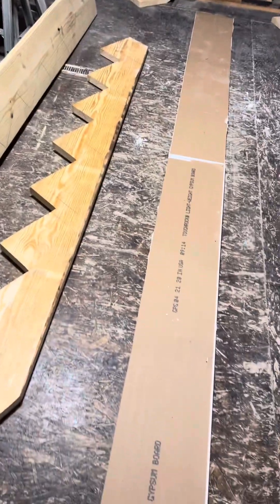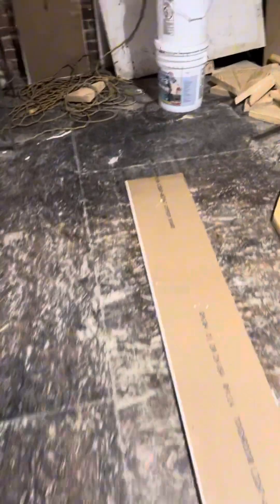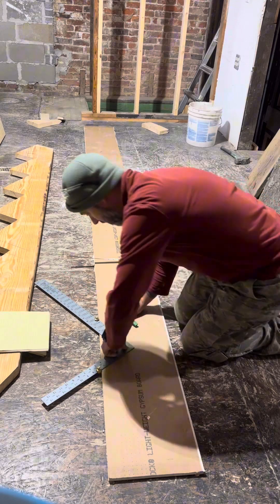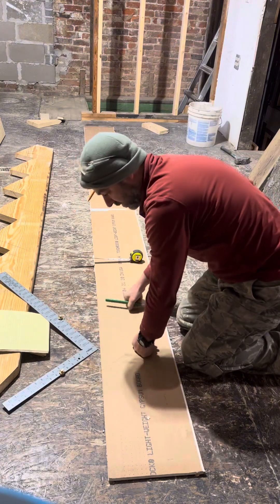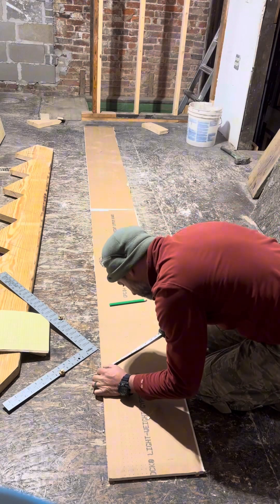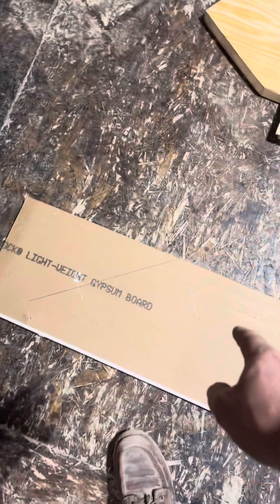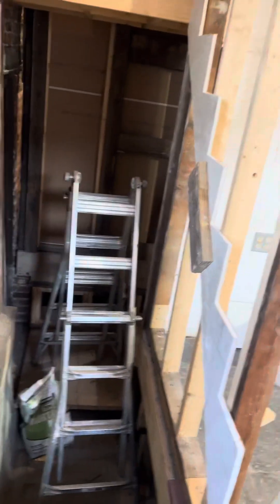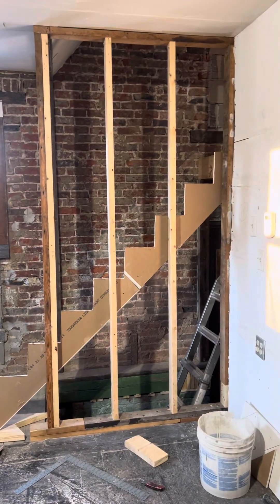How to use framing square & stair gauge to make stair stringer